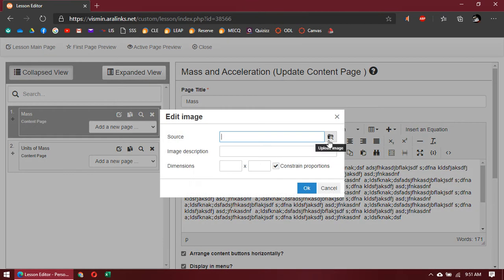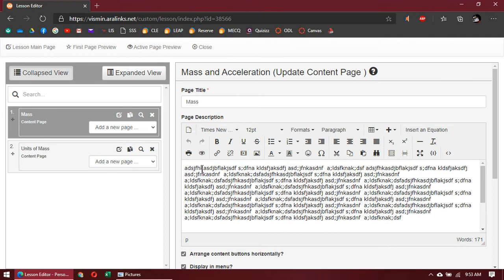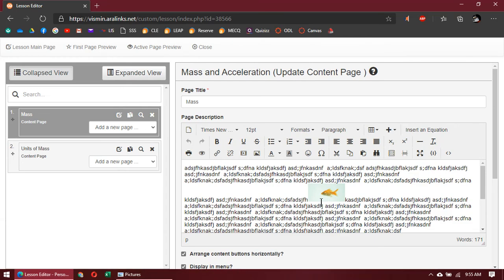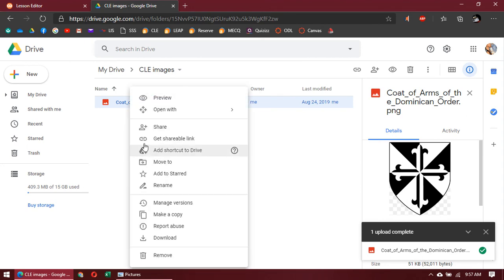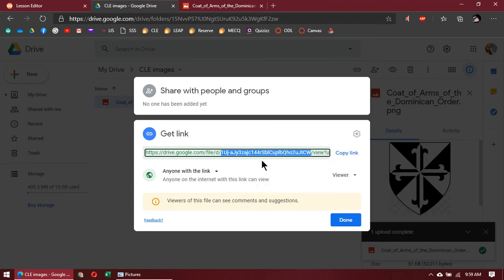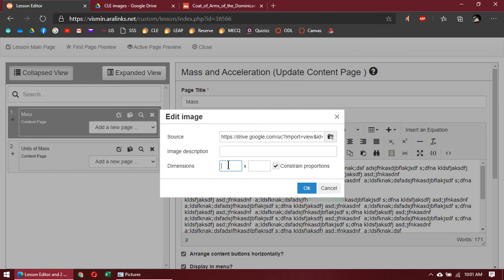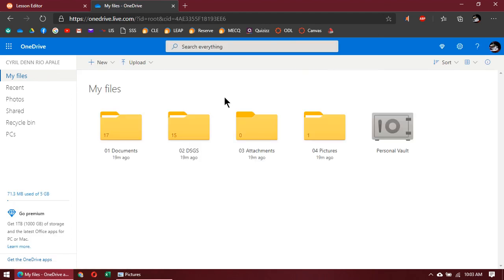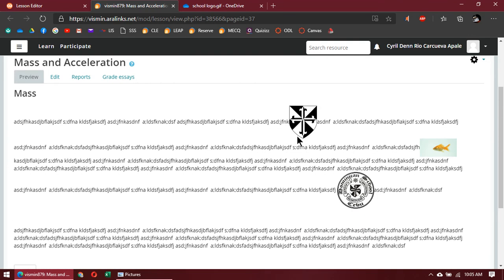Inserting images to CLE (workarounds)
1. Publicly available images - just "copy image link"
2. Google drive - copy the FILEID & change sharable link into:
3. MS OneDrive - create a URL using EMBED function